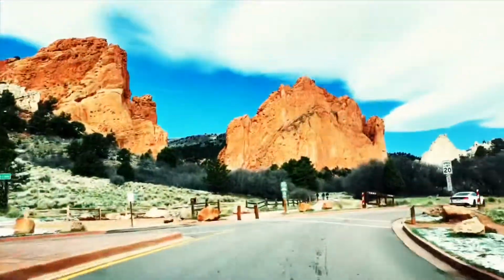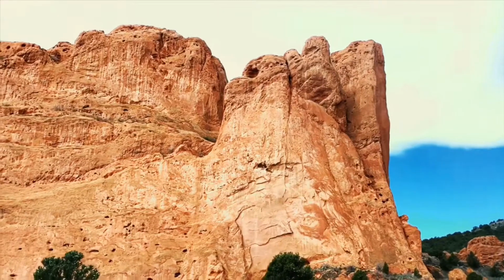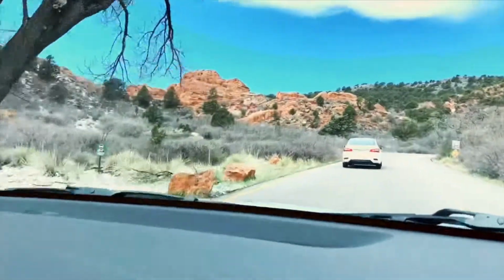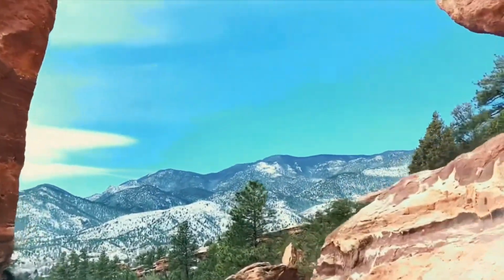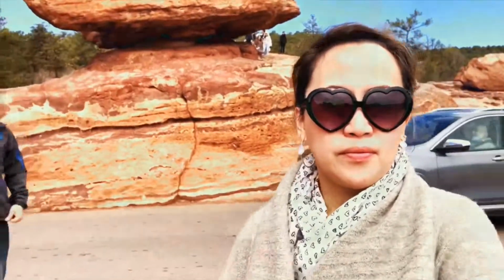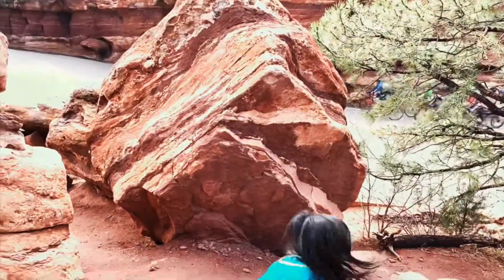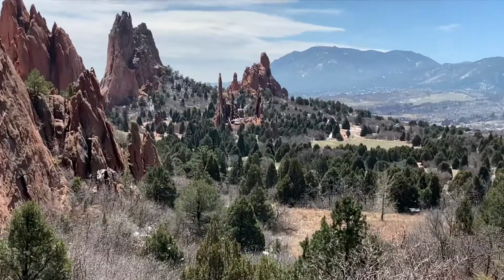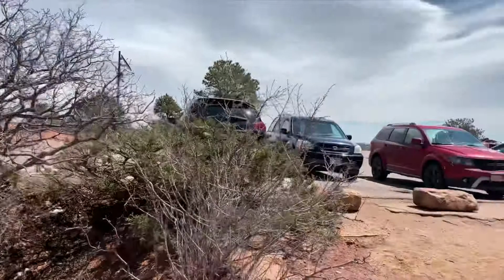Garden Of the gods - Colorado. Road trip for a week in Colorado. Check the rest of our videos.